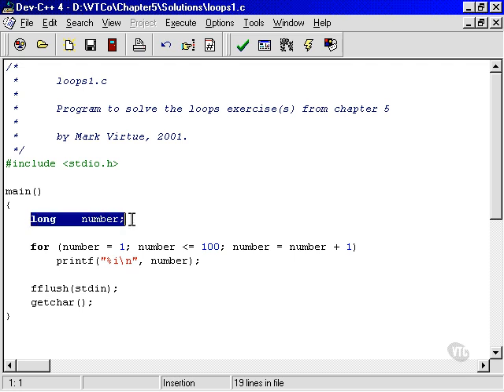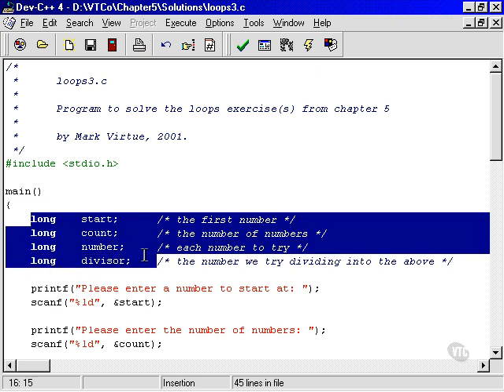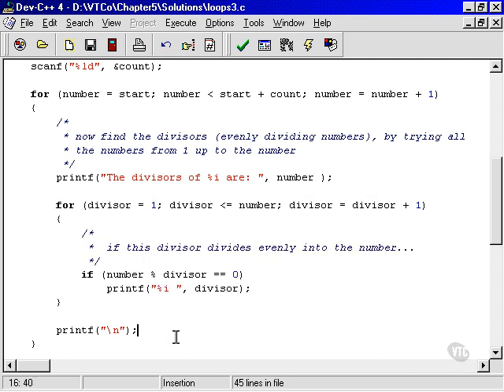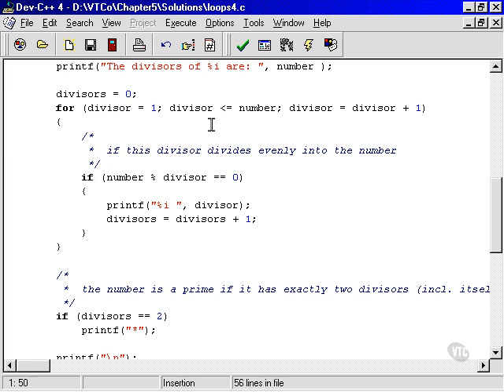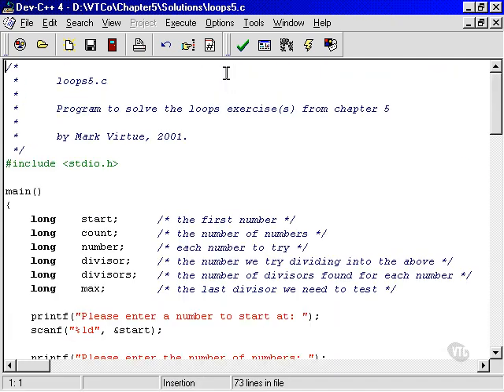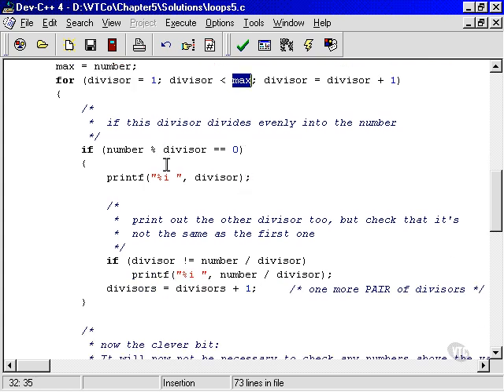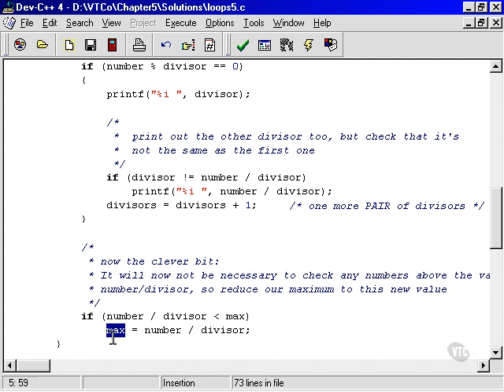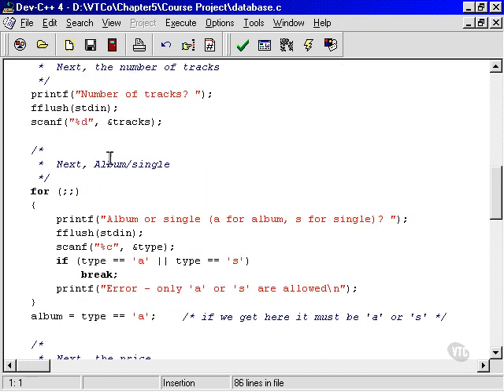C Programming Mark Virtue Chapter 05 #08